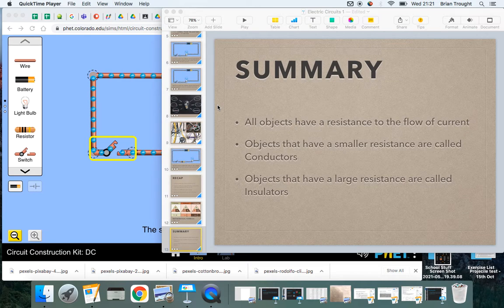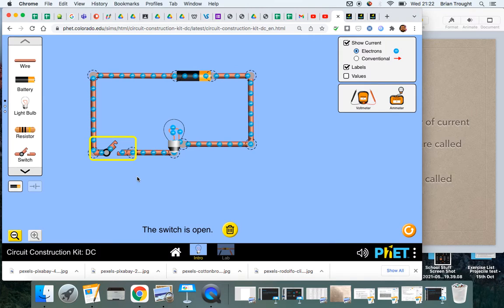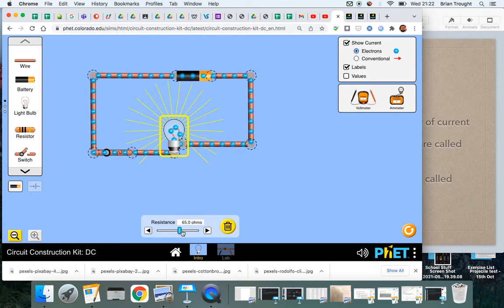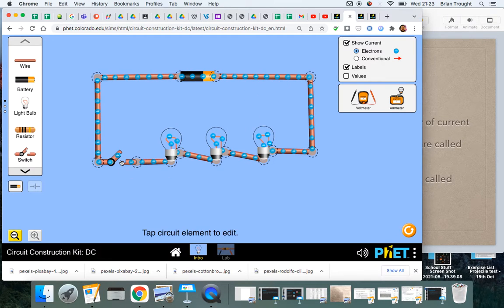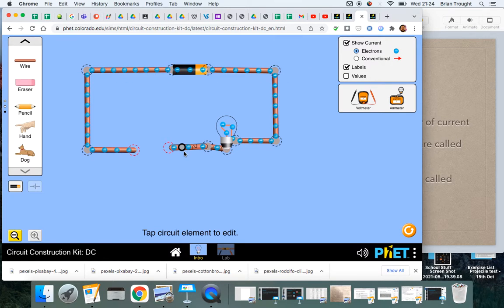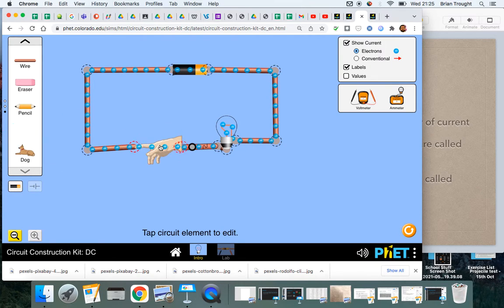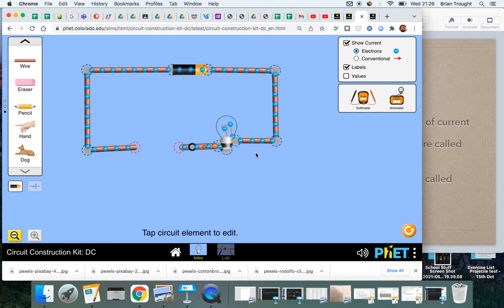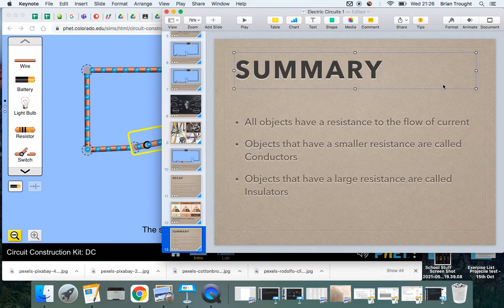Conductor or Insulator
Conductors allow a current to flow through them. Insulators do not. This video explains why.